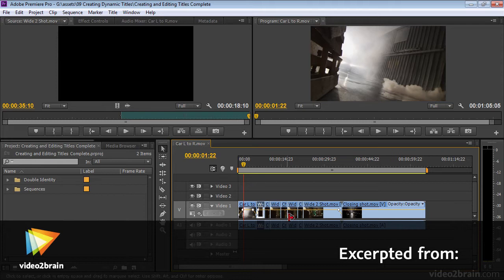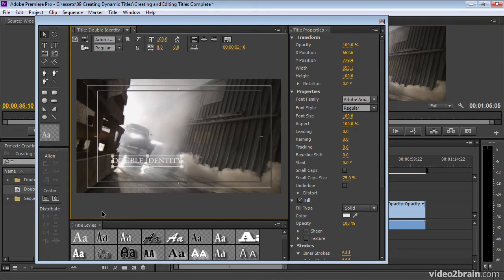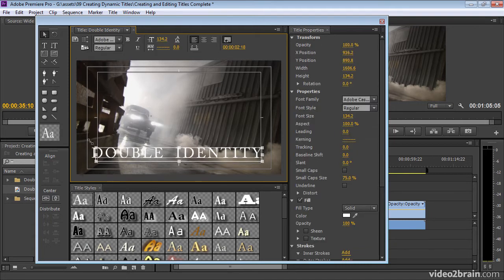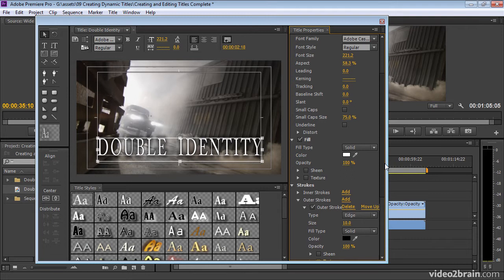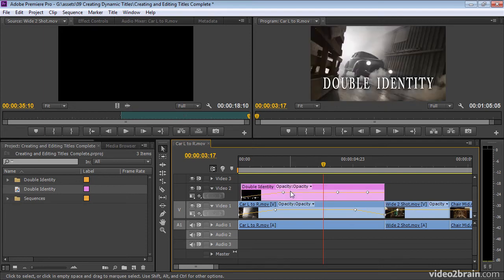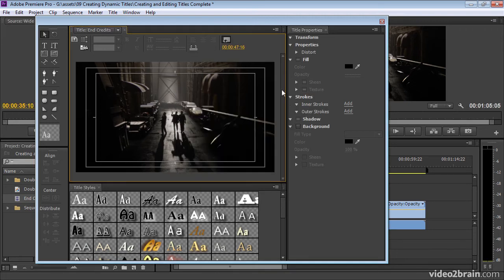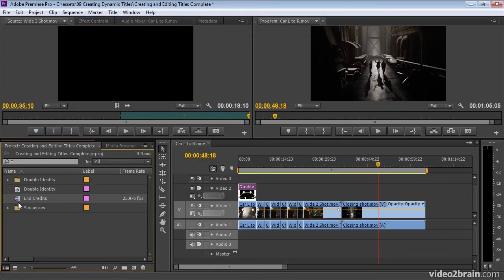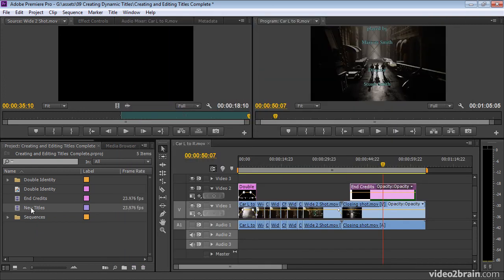Creating and Editing Titles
In this free lesson from video2brain's course, Getting Started with Premiere Pro CS6, Maxim Jago walks you through the process of creating and editing titles with the Premiere Pro Title tool. We'll look at two examples that use several of the options and settings. For more information on this course, please